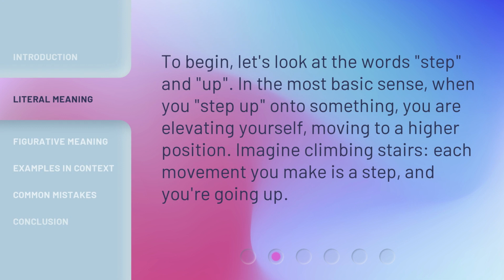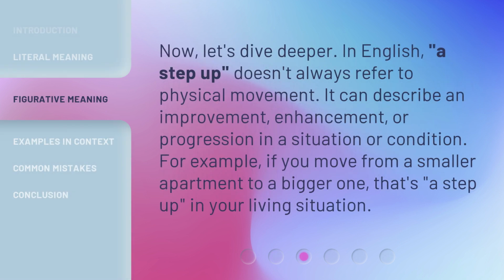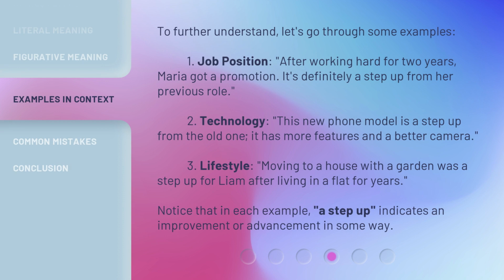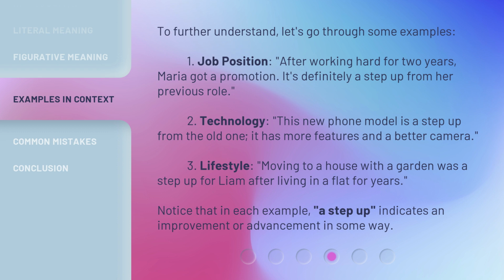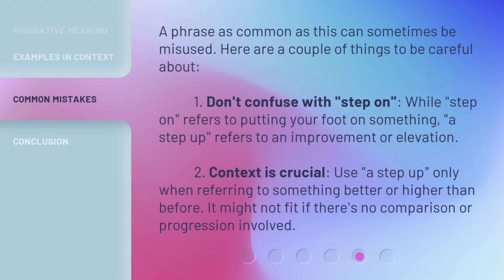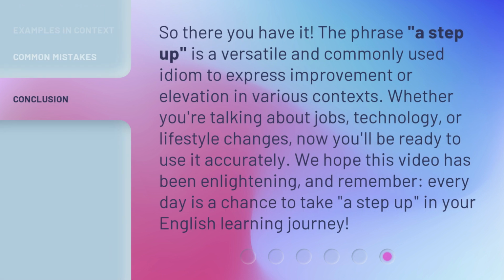Understanding the Phrase "A Step Up"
Unlocking the Meaning of 'A Step Up' • Discover the true meaning behind the phrase 'A Step Up' and learn how to use it correctly in everyday conversations. From literal to figurative interpretations, explore examples and common mistakes to avoid. Elevate your English idiom knowledge now!

00:00 • Introduction - Understanding the Phrase "A Step Up"
00:25 • Literal Meaning
00:49 • Figurative Meaning
01:13 • Examples in Context
01:52 • Common Mistakes